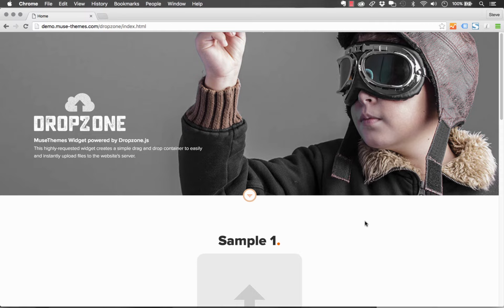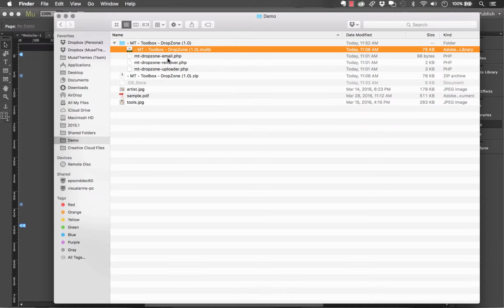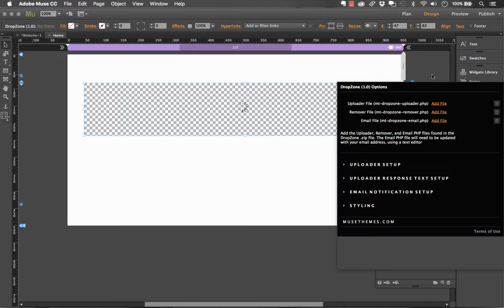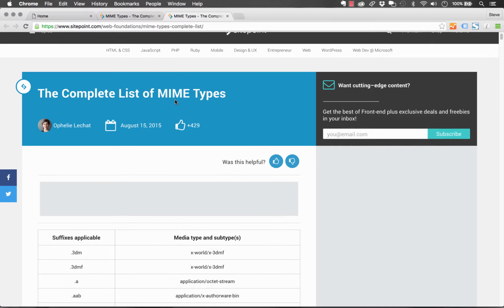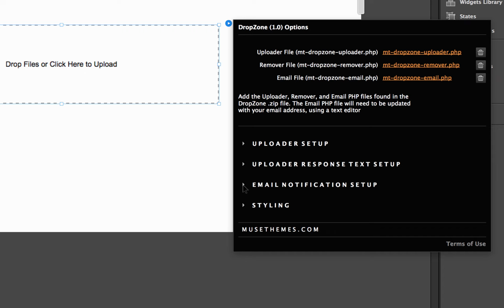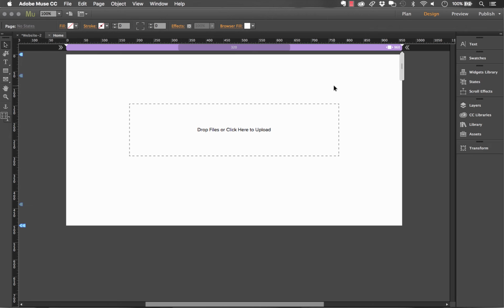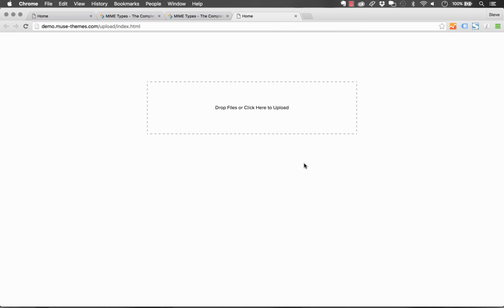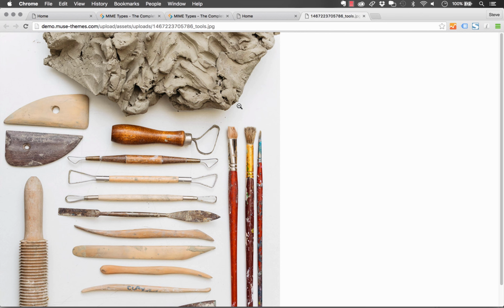Dropzone Widget | Tutorial by MuseThemes.com